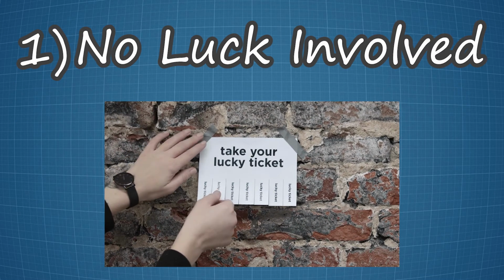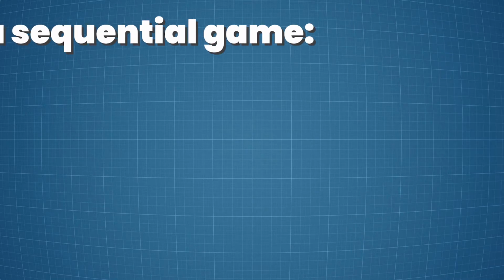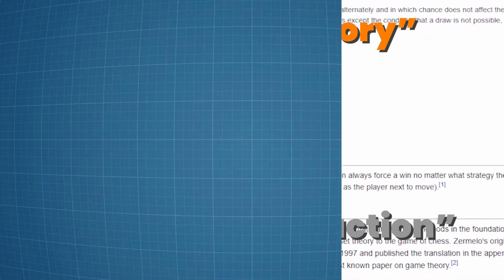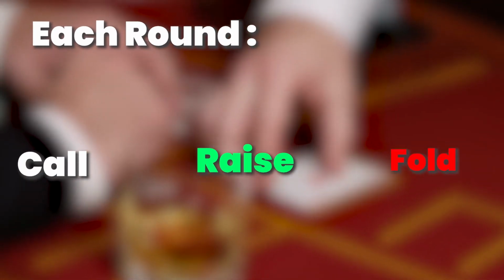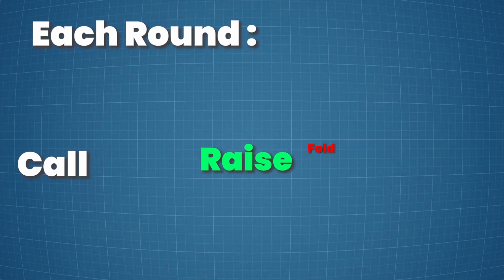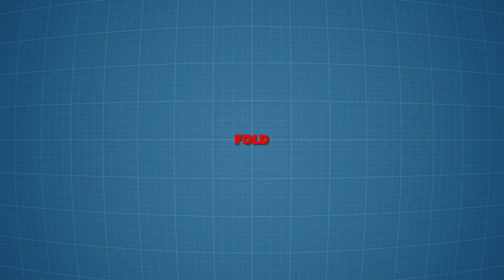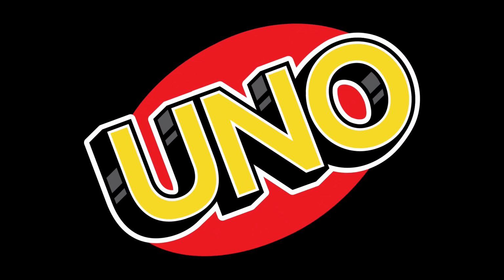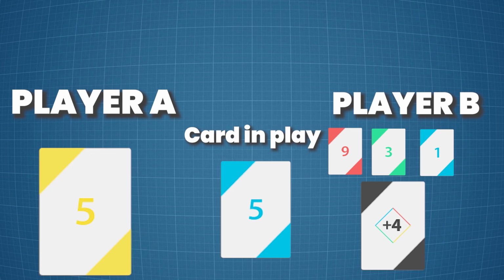Remaking CARD GAMES, BUT with PERFECT Information | Zermelos theory, Poker, and Uno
Remaking CARD GAMES, BUT with PERFECT Information

First, several criteria need to be followed when creating a game with perfect information.
1. There has to be no luck involved
2. The initialize event has to be visible to the player
3. Has to be a sequential game.
A first-person shooter, a live RPG game, or MMO's are generally not sequential.
In a sequential game with perfect information, one of the two players must have a force win or a drawn position. This is Zermelo's law and is the basis of how sequential games function, including backward induction, which we will get into more later. I have linked his studies in the description.
However, not all sequential games are with perfect information. You see, poker, Uno, war, and many other card games are not ideal information because you cannot see the enemy deck.